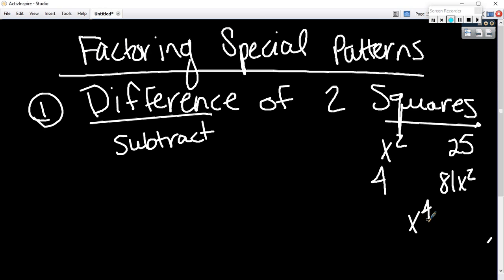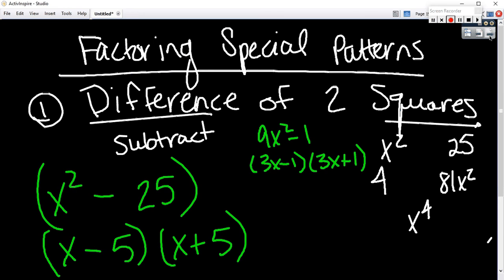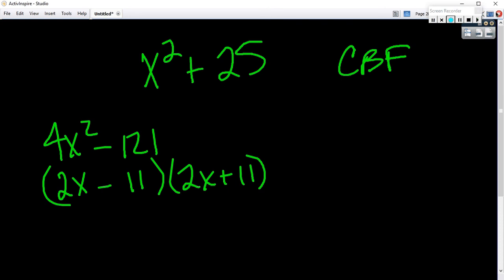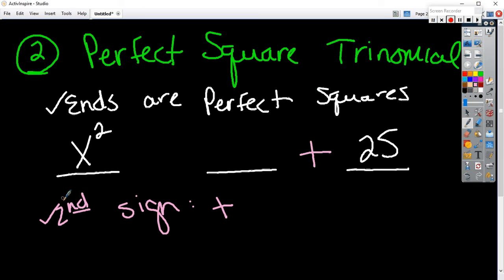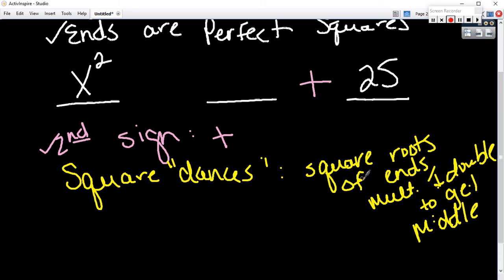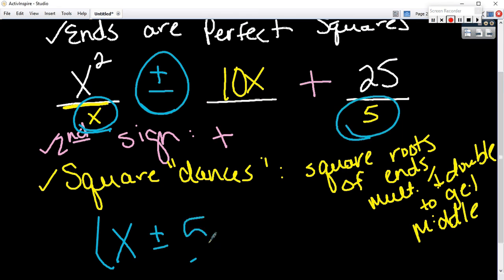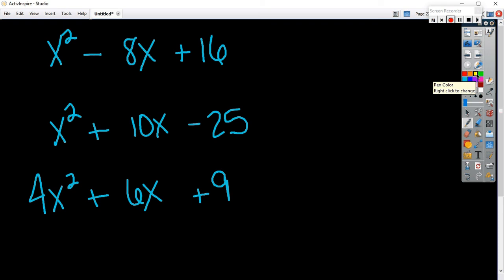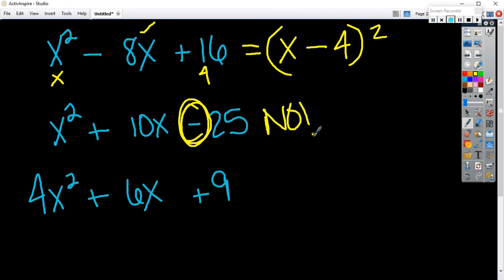1.3, 1.4 Difference of two squares/ pst